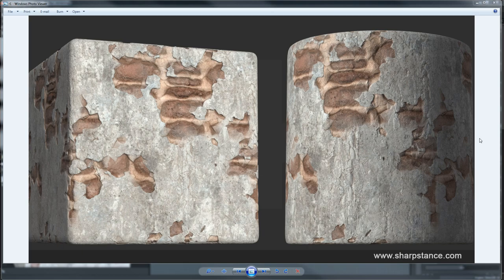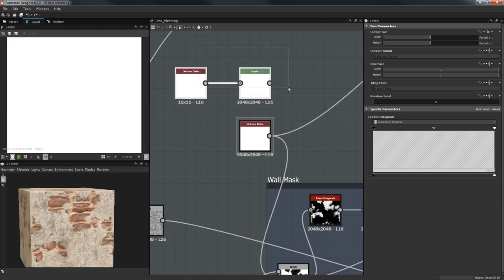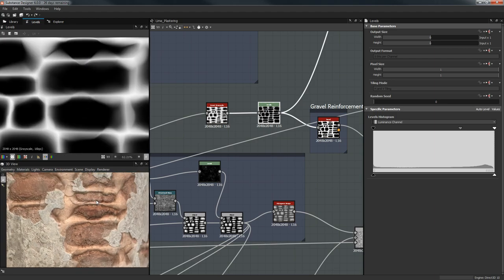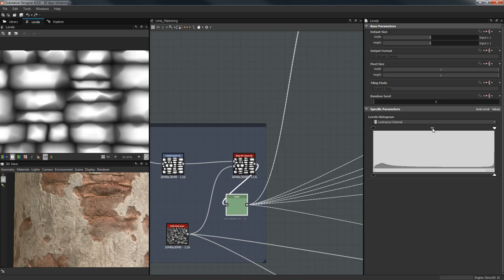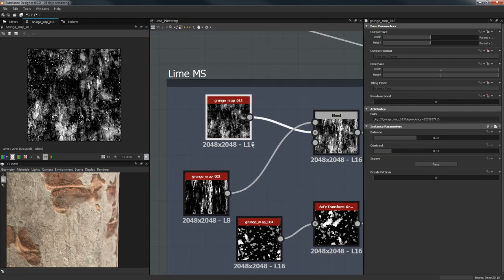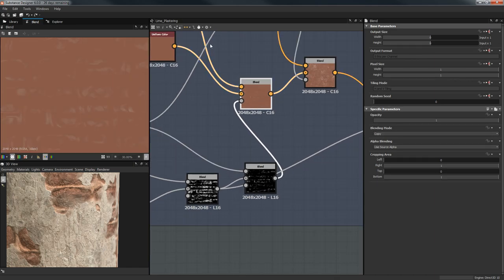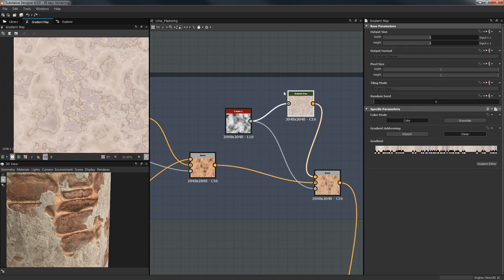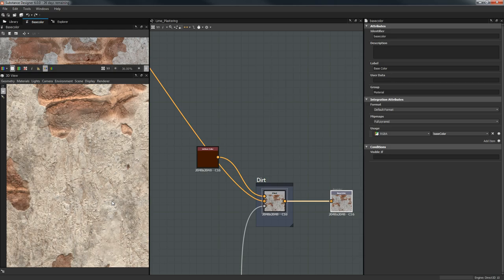Lime Plastering - Substance Designer Material Breakdown